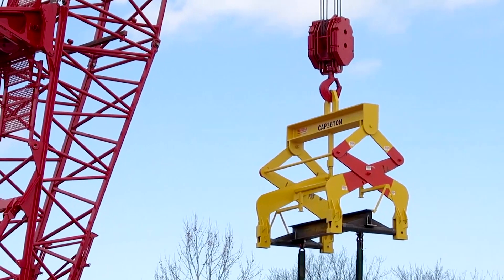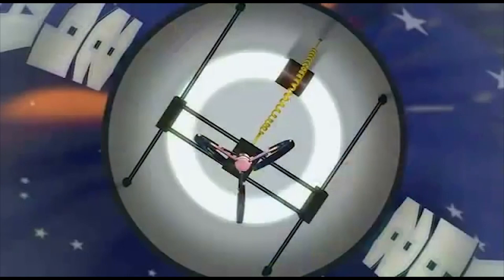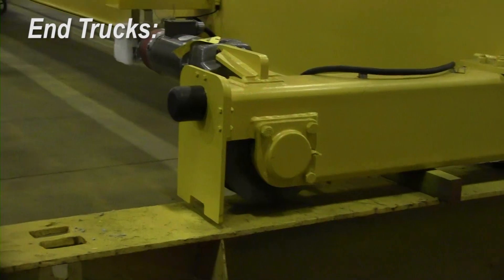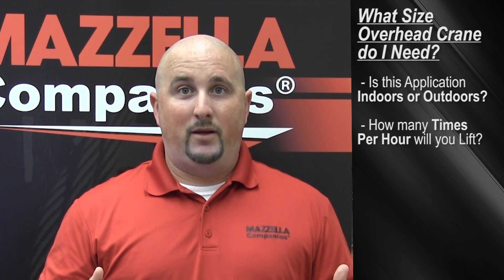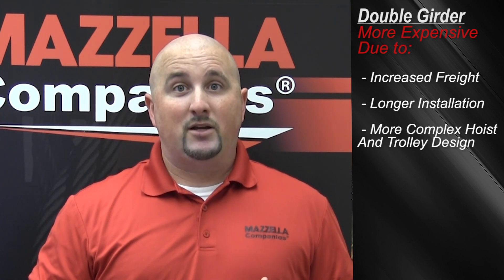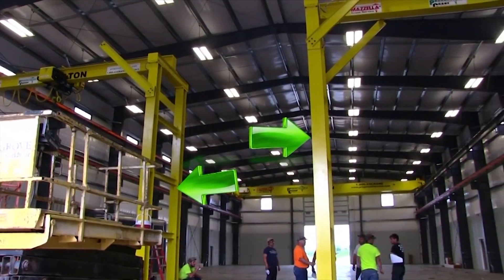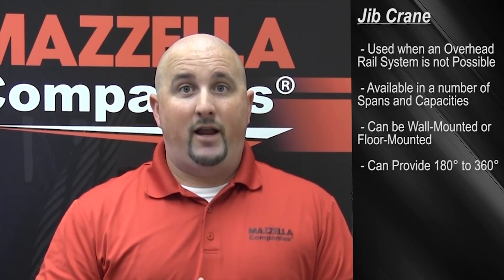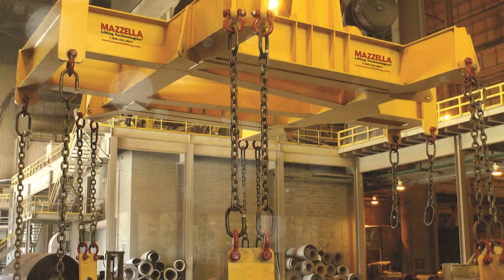What is an Overhead Crane? | Cranes 101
What is an Overhead Crane? How do you decide which one is the best for your business? What does a "double-girder" mean anyway?

In this video we cover:
0:00 - Intro
0:55 - What is an overhead crane?
3:01 - What are the different types of overhead cranes?
3:35 - What is a Bridge Crane?
5:25 - What is a Gantry Crane?
5:49 - What is a Monorail Crane?
6:12 - What is a Jib Crane?
6:38 - What is a Workstation Crane?
6:56 - Wrapping it up